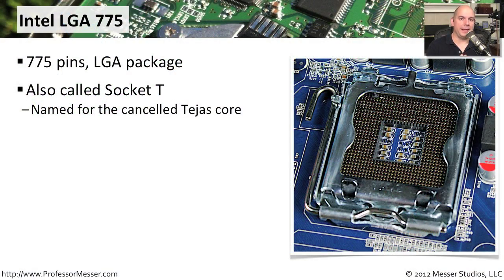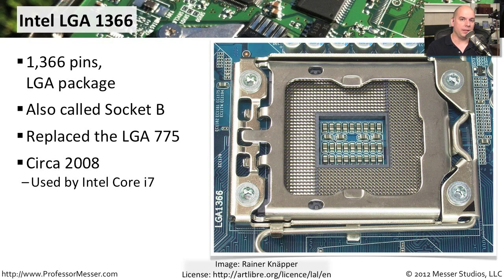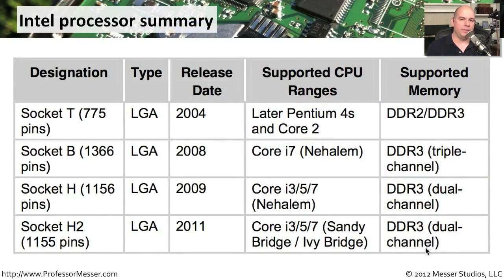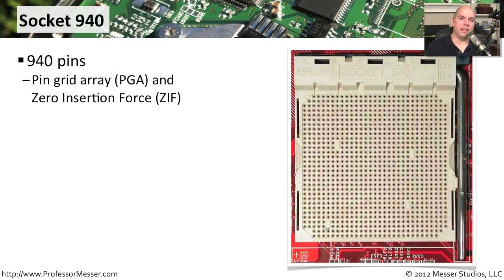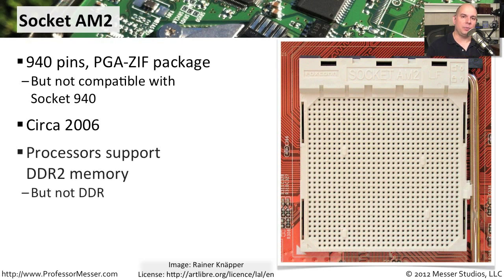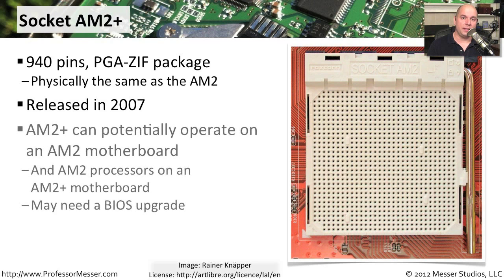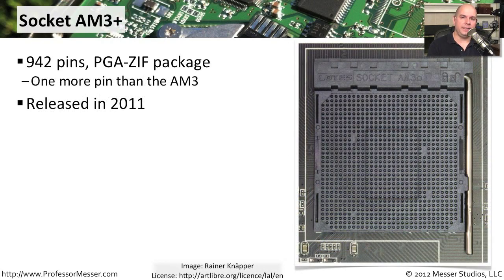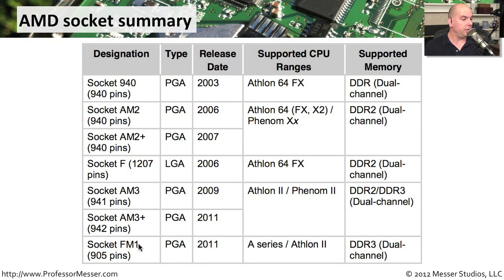An overview of CPU socket types CompTIA A+ 220 801 1 6